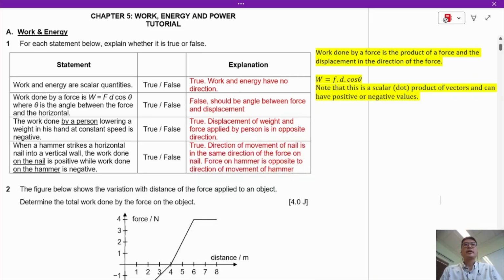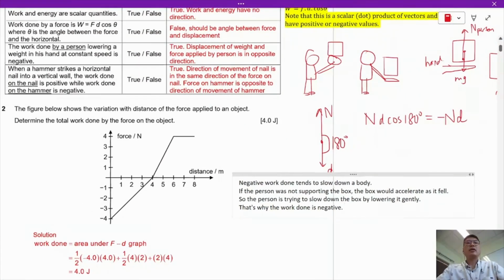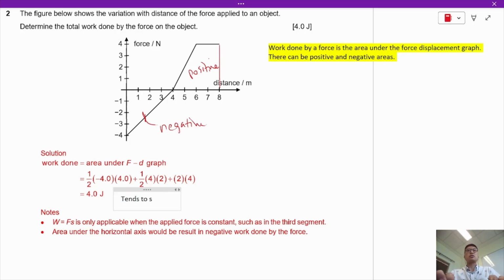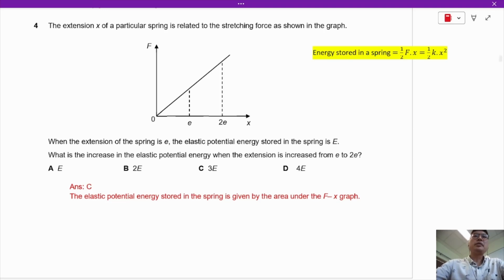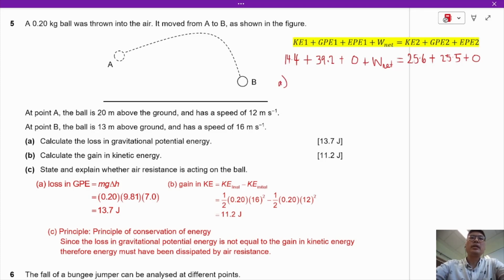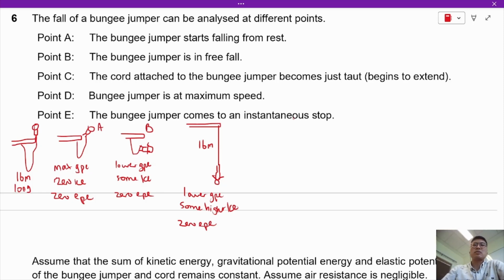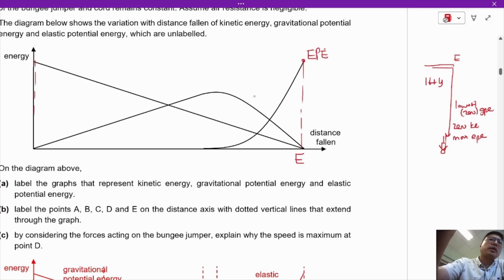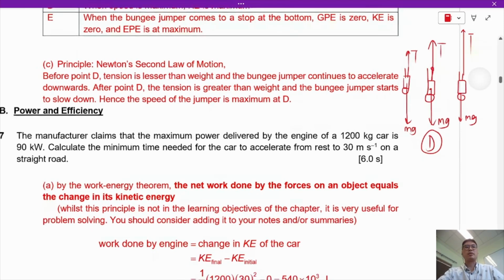WEP Part 1